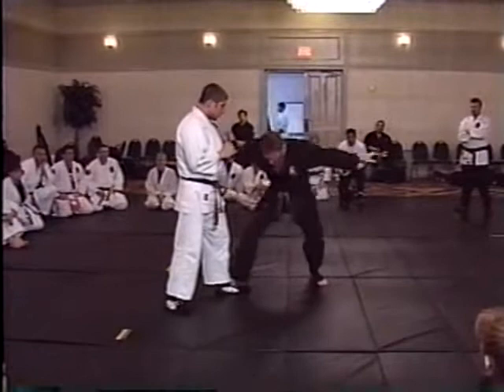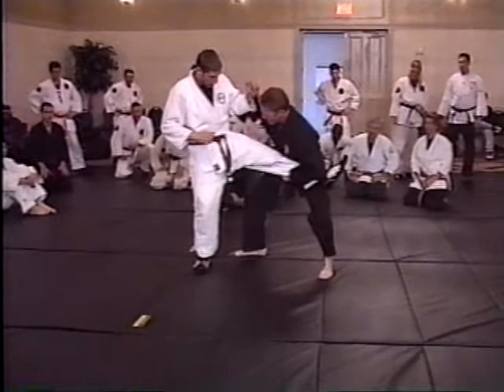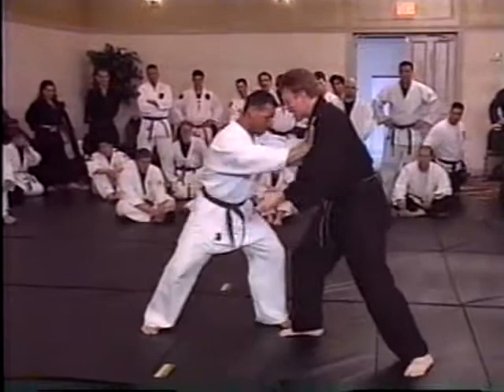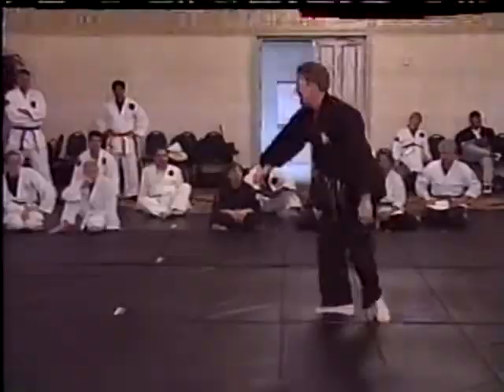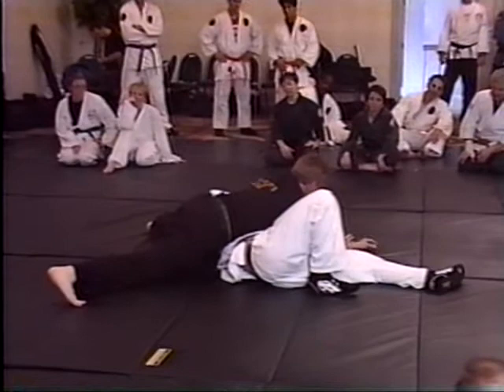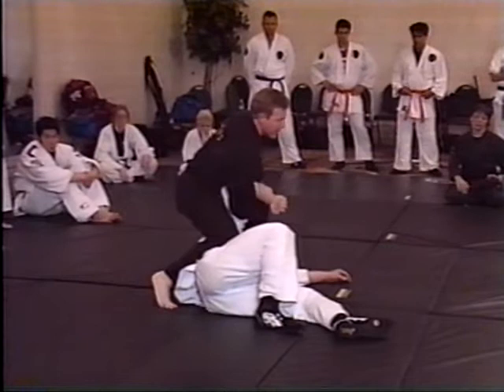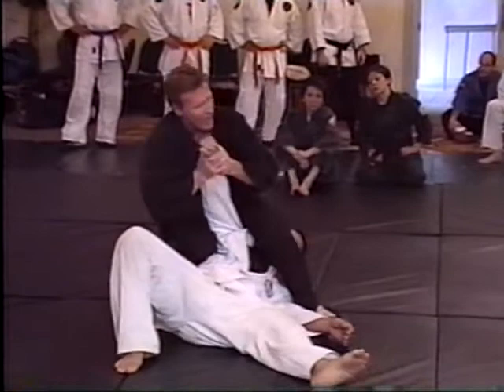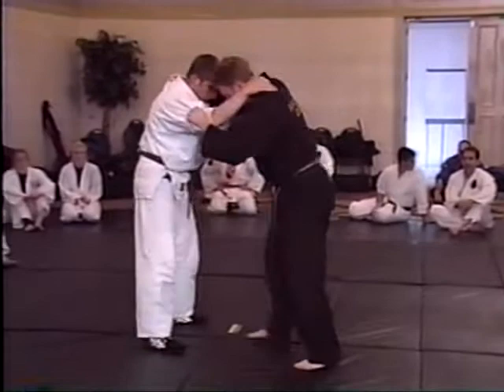Master Sheldon Marr...Grapplers edge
Master Sheldon Marr demonstration at Memories of the Master